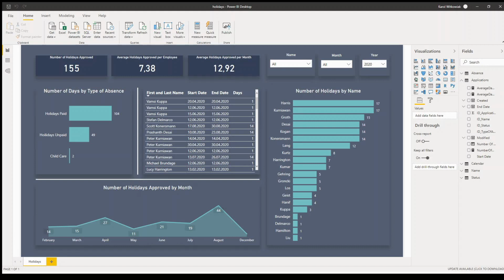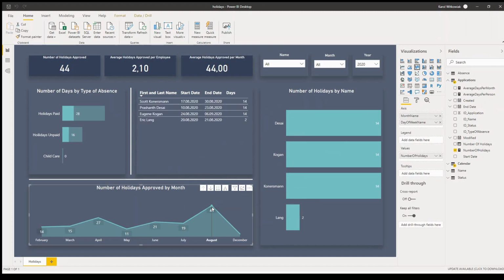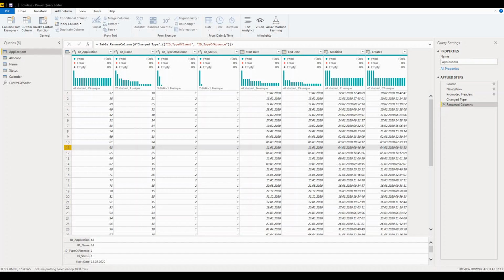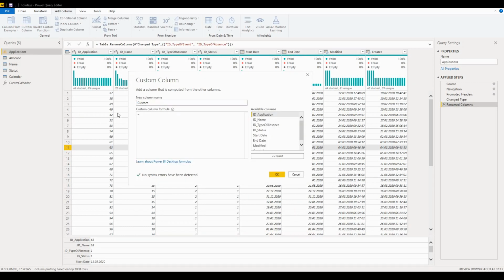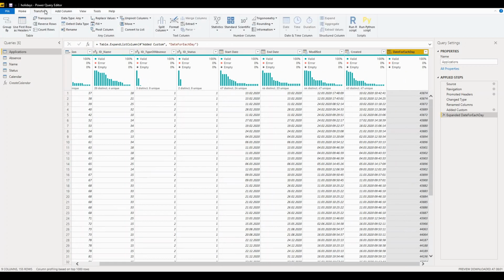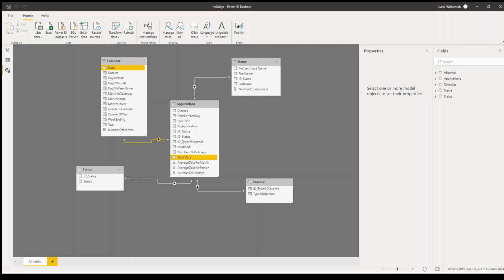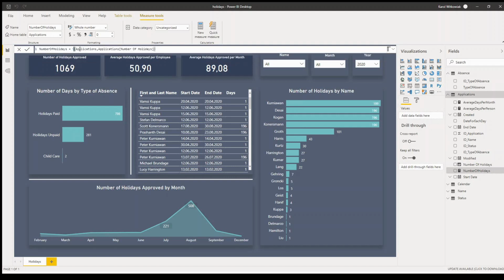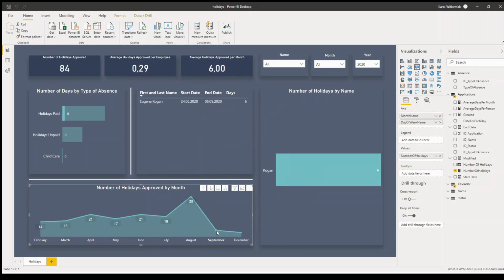How you can modify your HR data using Power Query?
In this video, we will show you a simple example how calculate number of holidays based on start and end date.